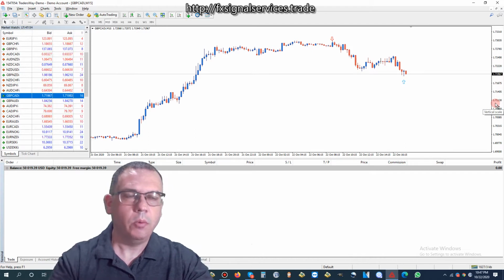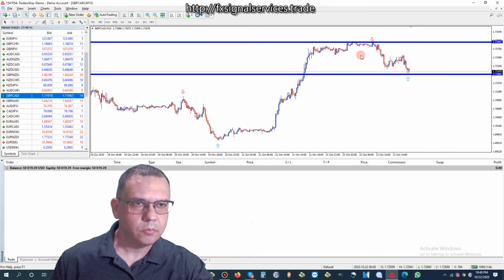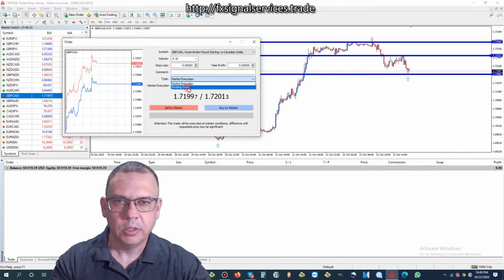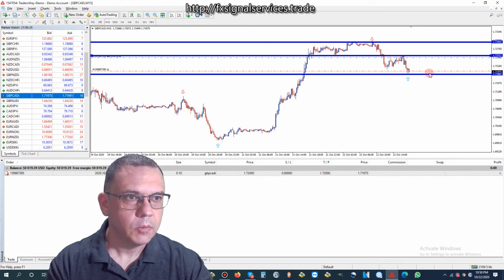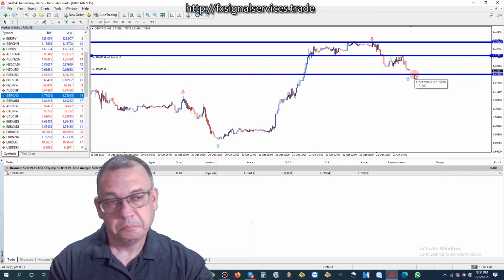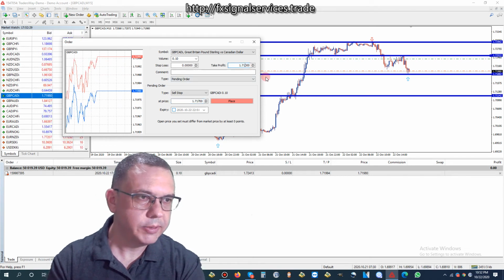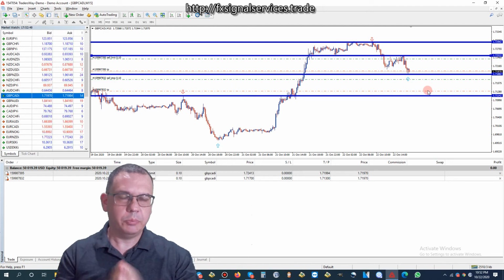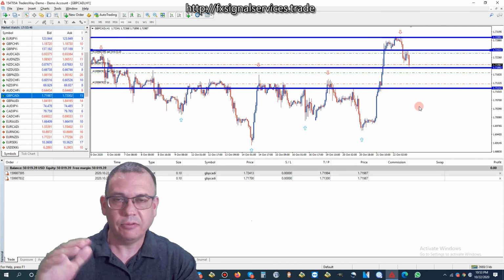Free Daily Signal Thursday October 22, 2020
Today's free daily signal is for GBPCAD and it is definitely a SELL.  It should be dropping for next 24 - 48 hours and you will be able to catch a lot of pips.

You can either place a trade right now or you can place pending orders.  Either way is perfectly fine.  Watch this video to see exactly how I trade this signal.

Please let me know if you have any questions or comments.